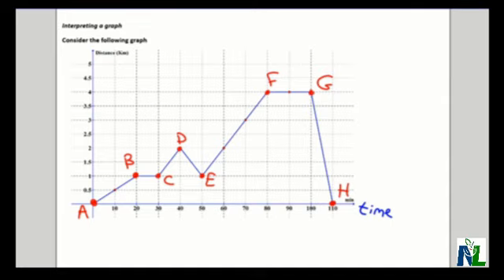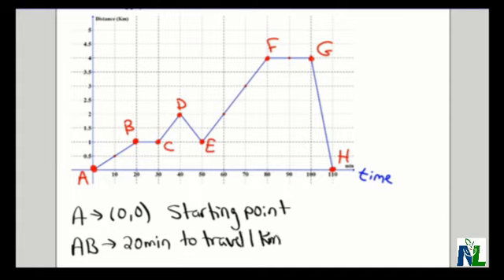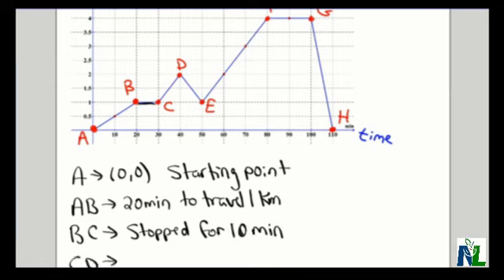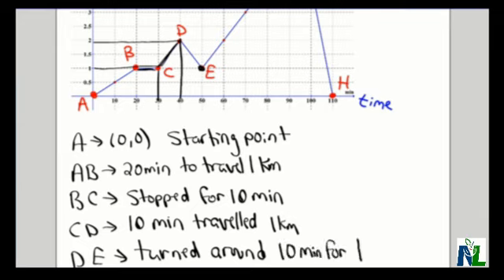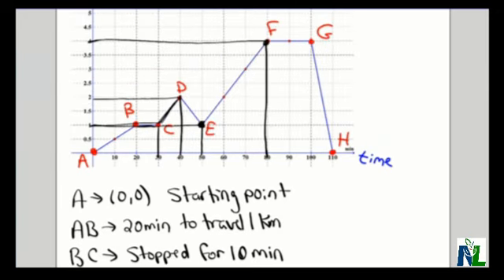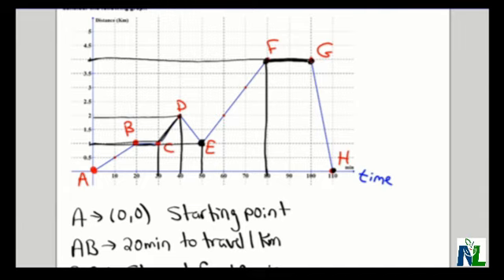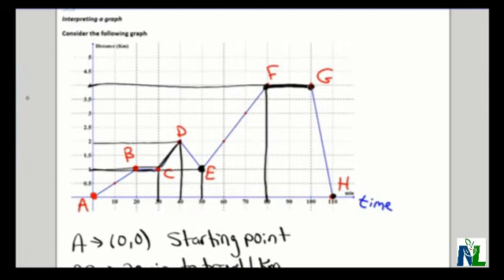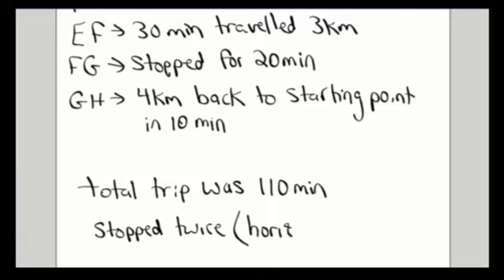Interpreting a Distance Time Graph